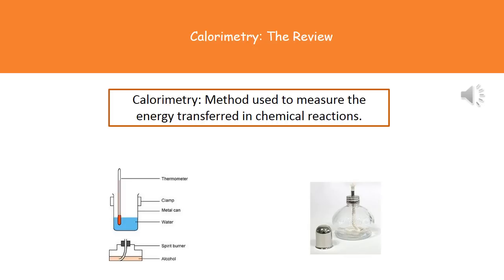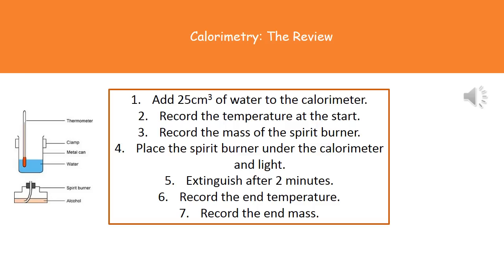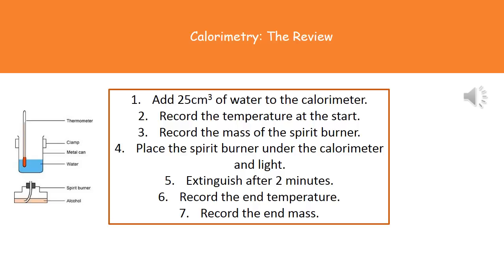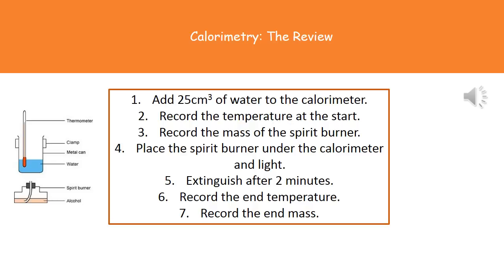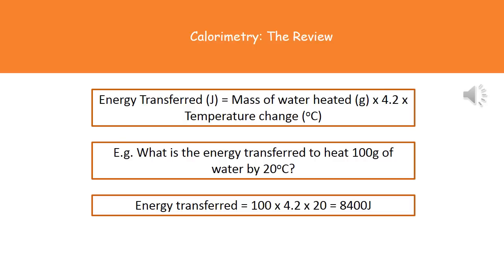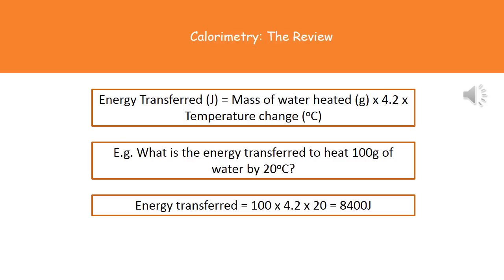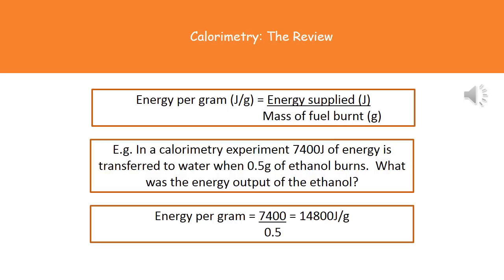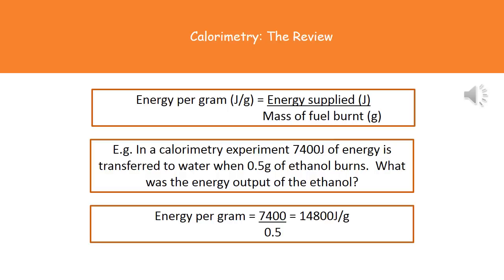C3 12 Calorimetry Review Higher Tier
OCR Gateway Additional Science C3 Lesson 12 Review on Calorimetry for the higher tier.